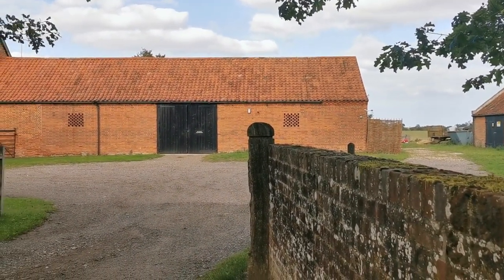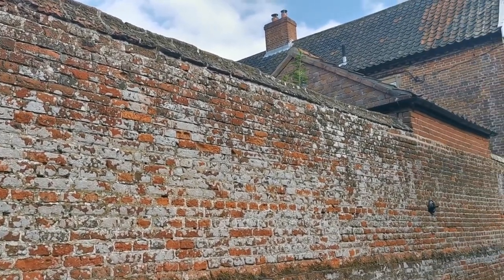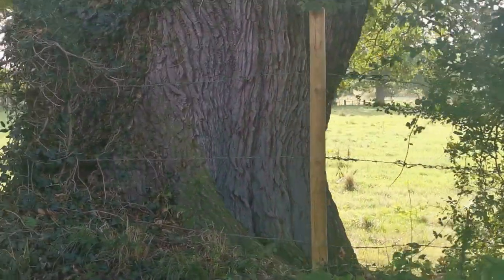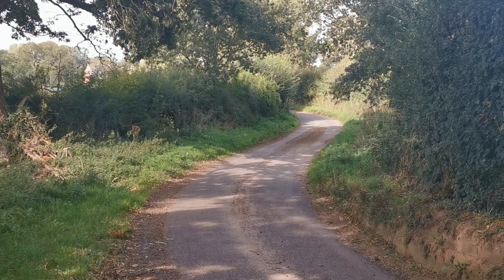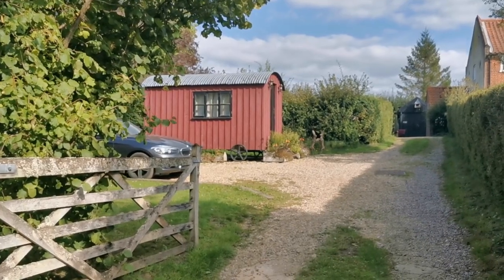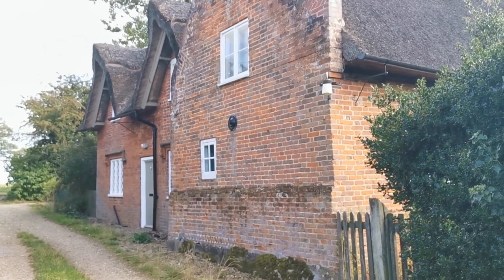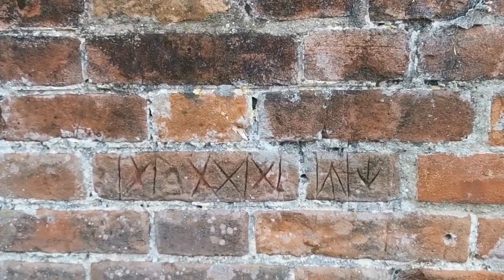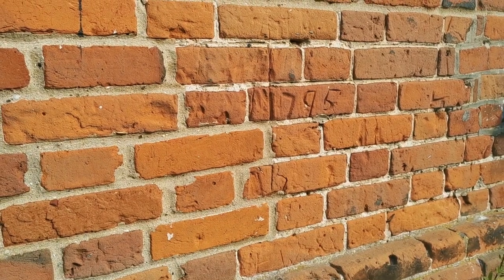English Village Tour Silvergate Norfolk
Take a short tour of this English Village in September. more a hamlet than a village, Silvergate sits in the gentle rolling countryside to the South of the Great Blicking Hall.
Silvergate is a rural English hamlet surrounded by grazing cattle and ancient woodland.
Silvergate village is a collection of 15-20 houses, mostly 18th and 19th Century with earlier medieval footings evident in some buildings. Silvergate is one of the villages on the Blickling Hall Estate managed by the National Trust in Norfolk.